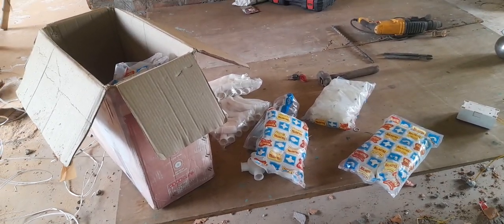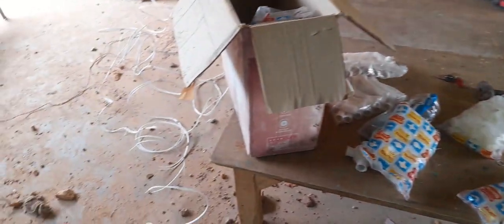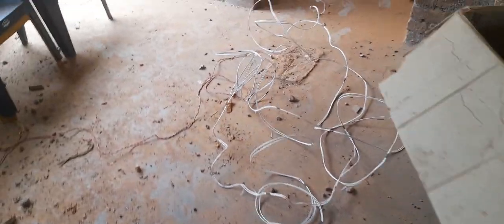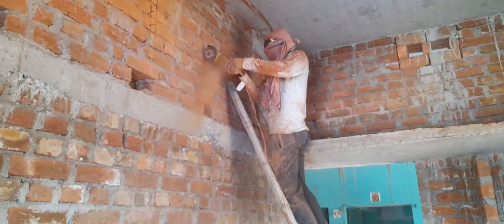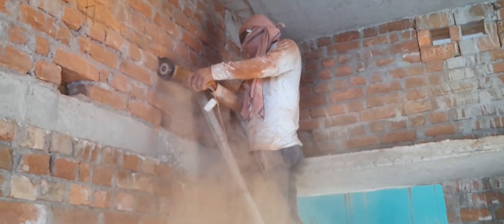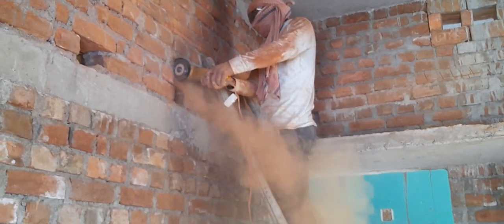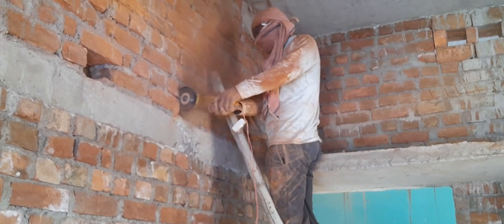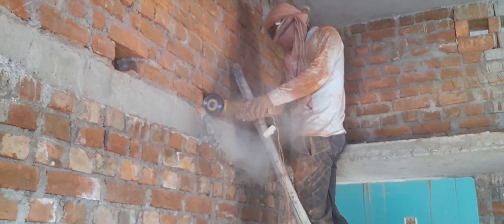Ander ground पाईप line pardari me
बिजली waring Ander ground पाई वायर के साथ mcb box